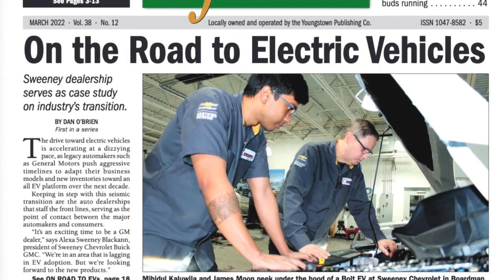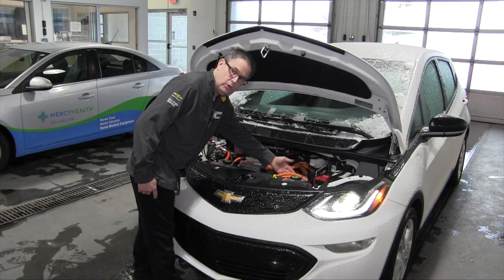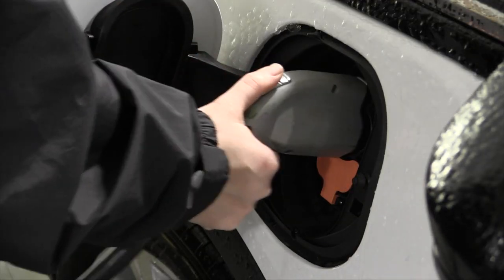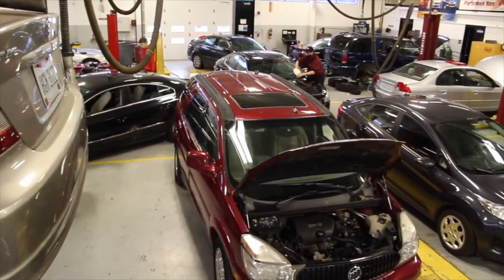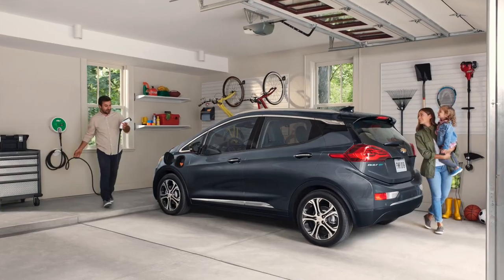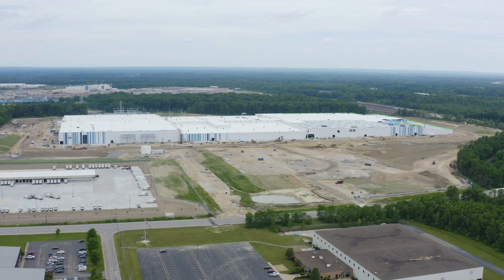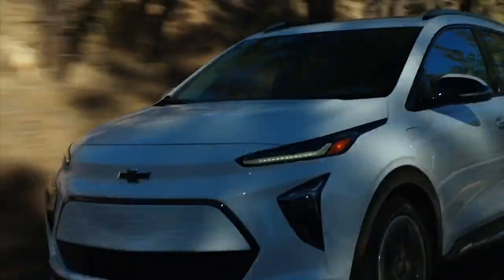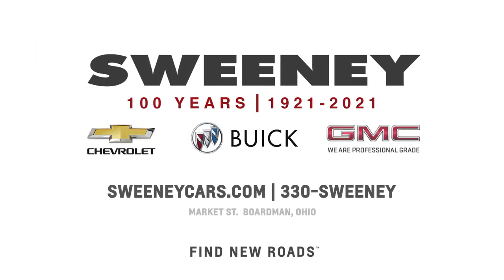On The Road To EVs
Sweeney Chevrolet Buick GMC in Boardman is preparing for General Motors' switch to electric vehicles. We bring you the first story in our newest series 'On the Road to EVs'.